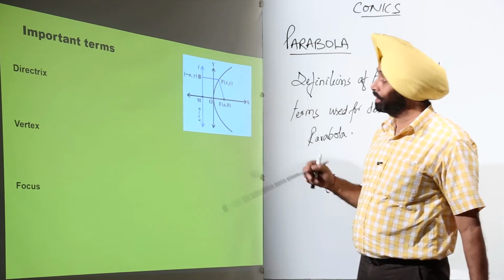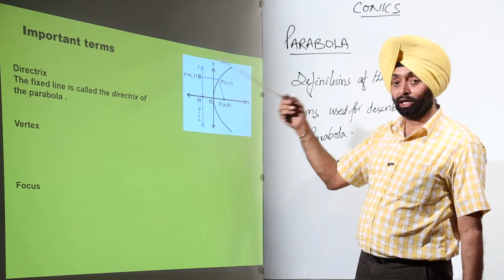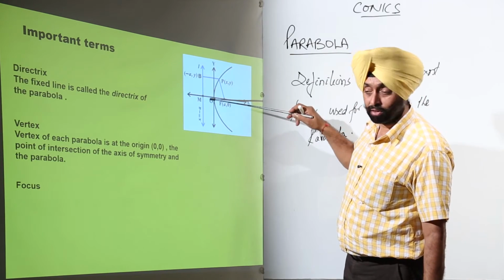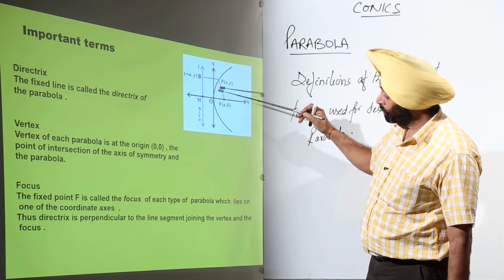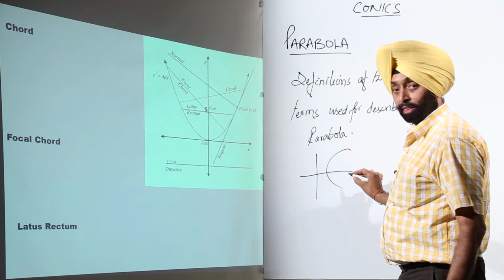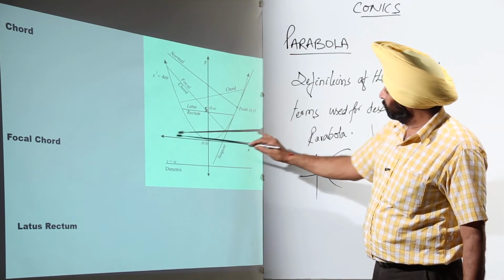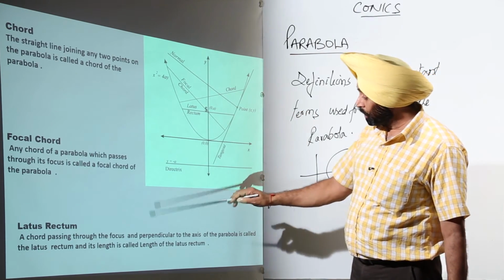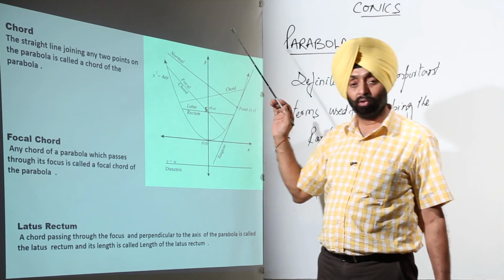Best Free Online Topic l Parabola l ICSE l MATH 12 l Chapter 4 l Important terms l L10